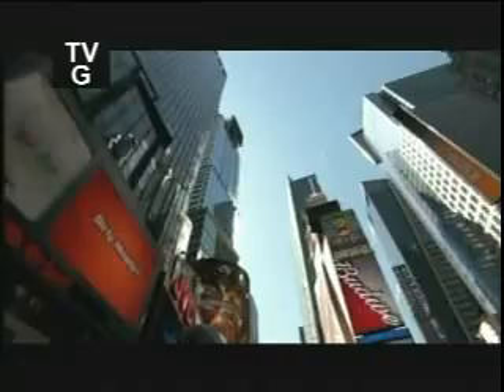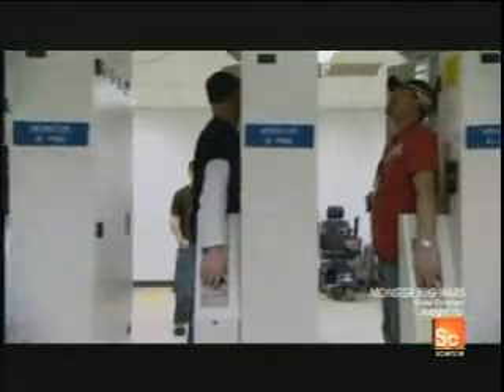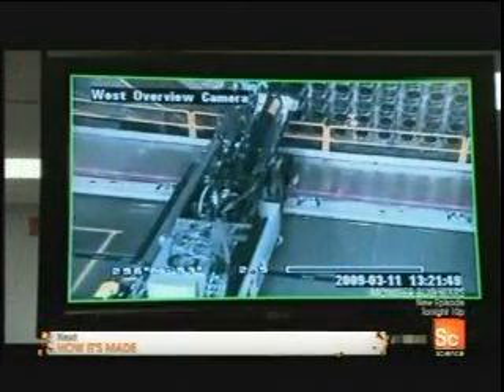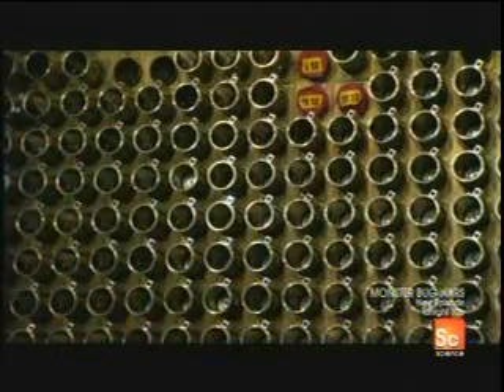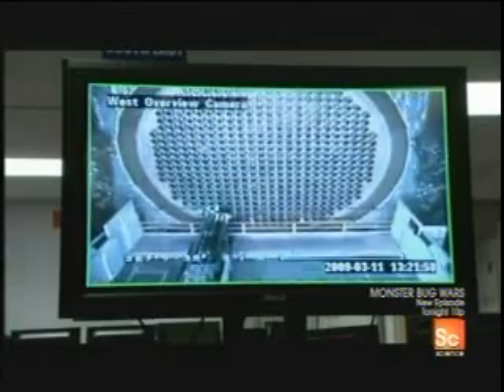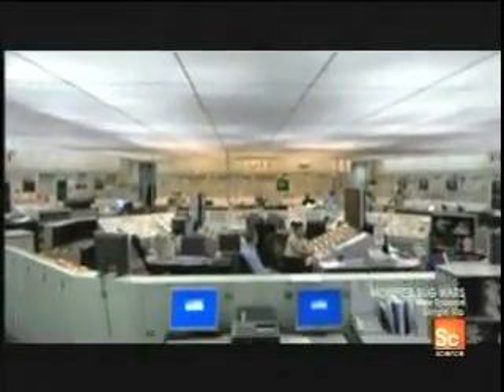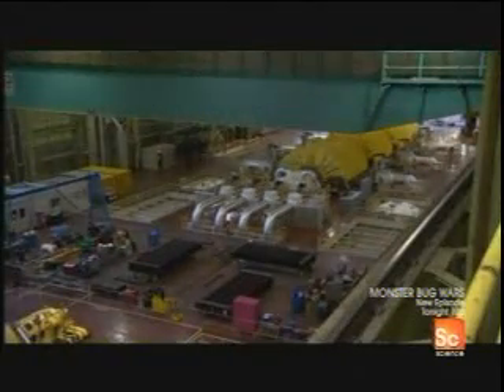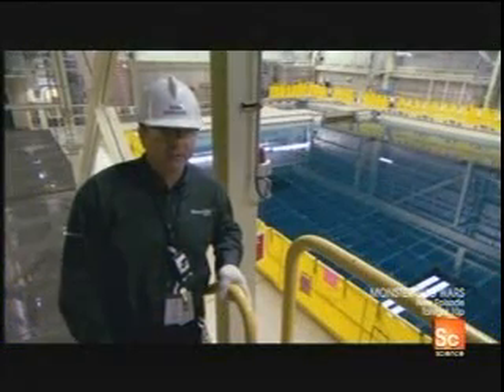How Does Nuclear Power Work?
See the inner workings of a Canadian nuclear power plant, find out where fuel rods come from, and discover what they do with their nuclear waste.

The power plant in this video is owned by Bruce Power.